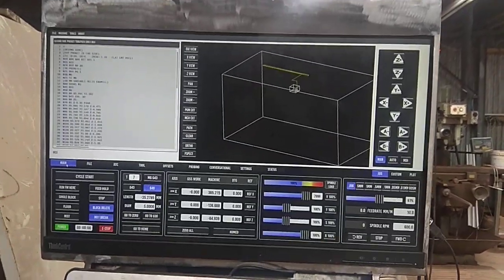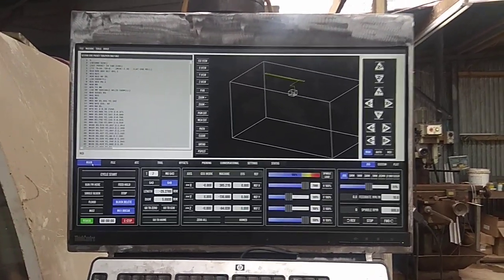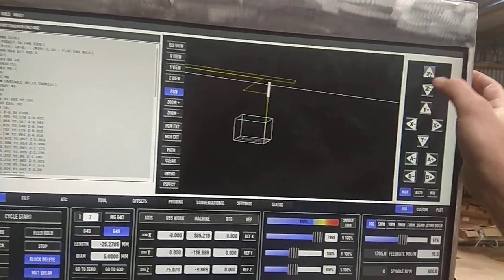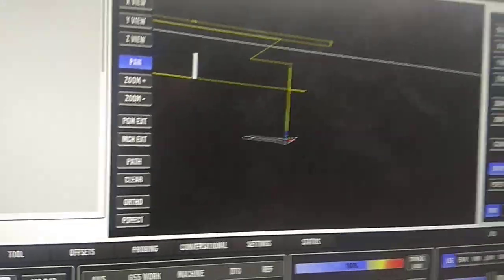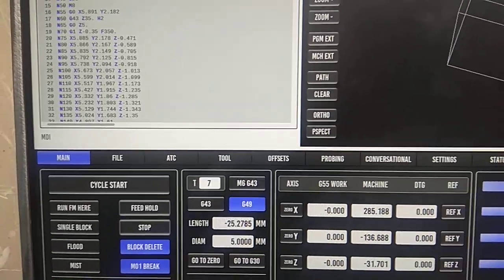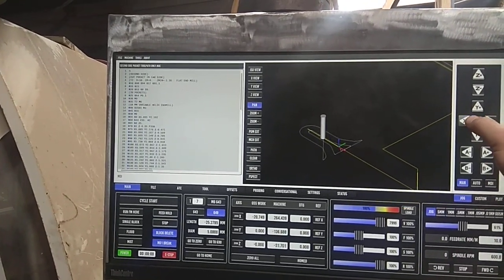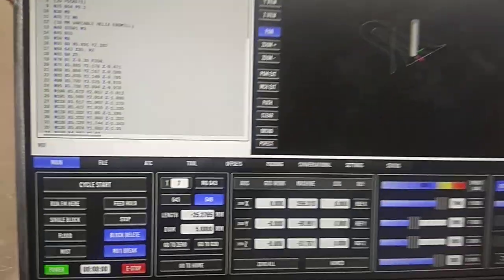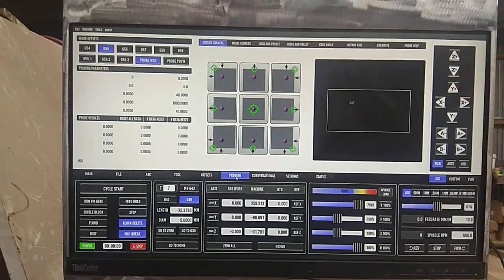First moves with probe basic qtpyvcp linuxcnc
Hey guys here are my first moves with the new probe basic gui.  So stoked to have it working!

Linuxcnc
Qtpyvcp
Chinese servos
Cnc retrofit
Duy cnc